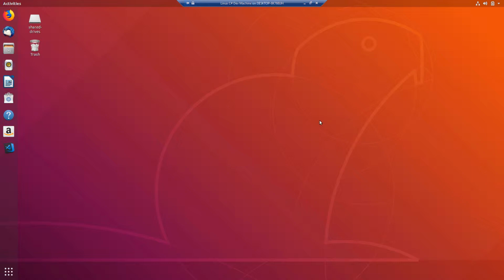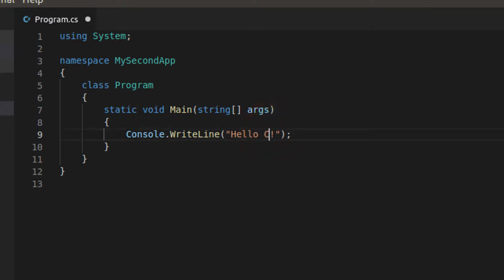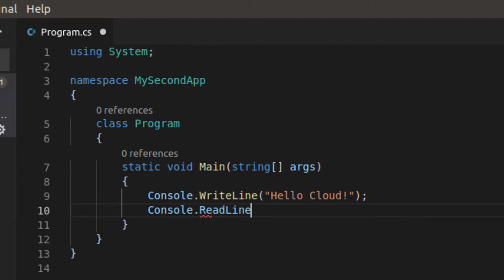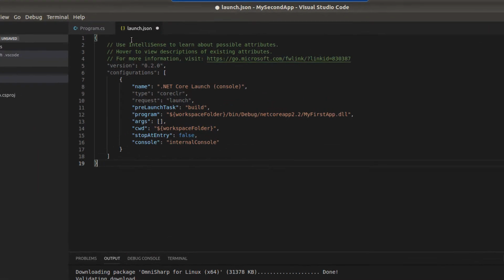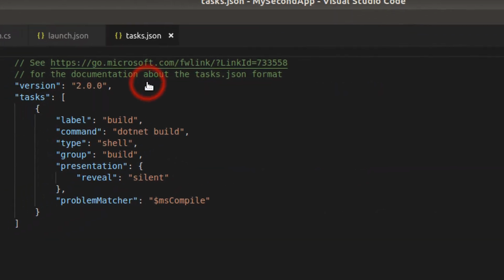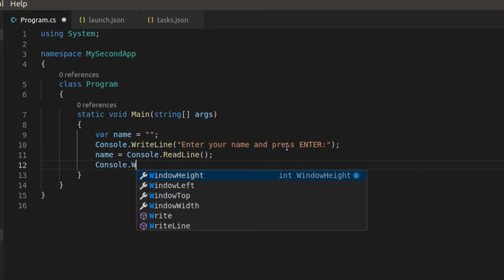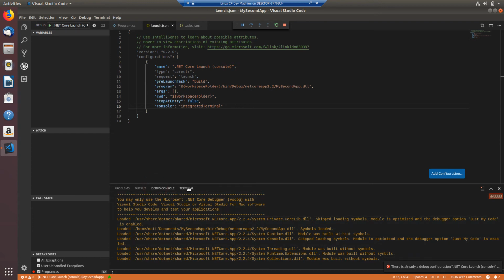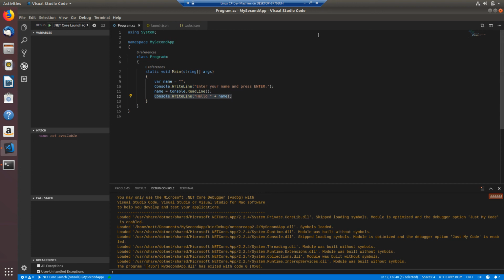C# On Linux - How To Enable C# Intellisense and Debugging in Visual Studio Code on Linux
Watch this video to  learn how to install the C# OmniSharp extension for Visual Studio code to enable Intellisense and integrated debugging.  You will also learn how to create a launch.json and tasks.json file to build and run your first C# program on Linux from the IDE.   If you have problems running your program or have issues reading user input from the console, this video may help you out.